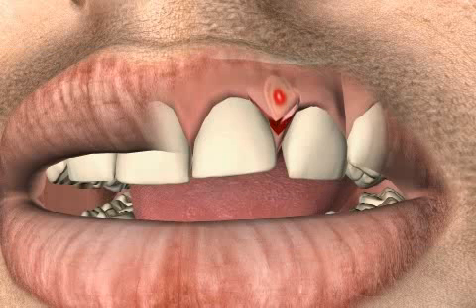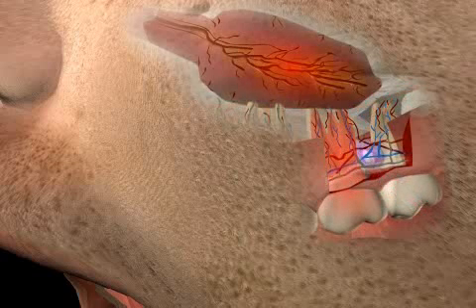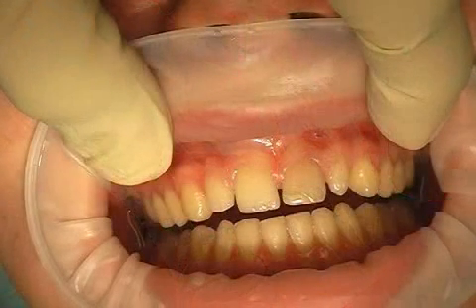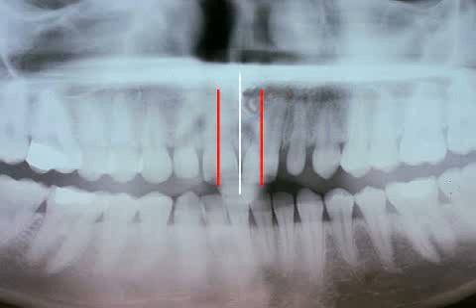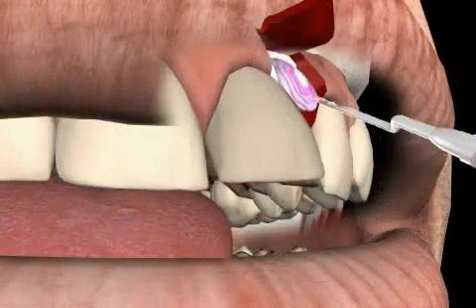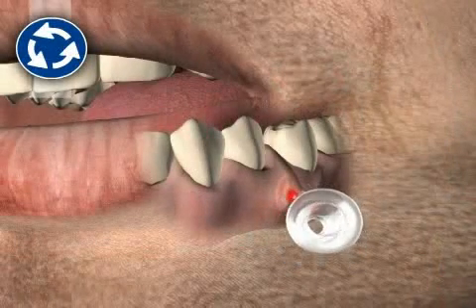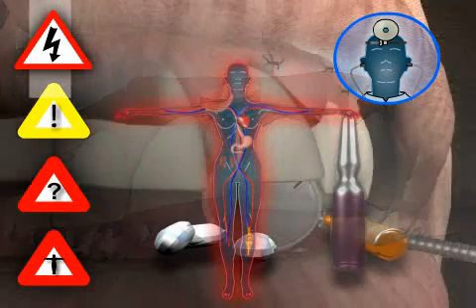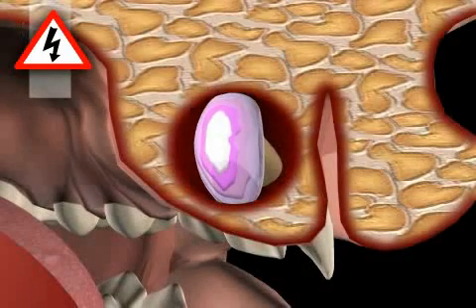How a Bone Cyst develop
A radicular cyst is a cyst which has developed from embryonic tissue remains, usually due to a dentogenous inflammational stimulus.